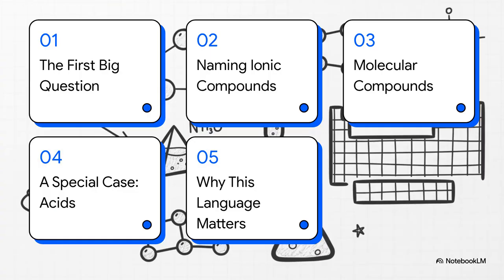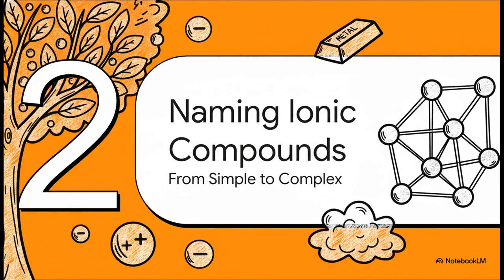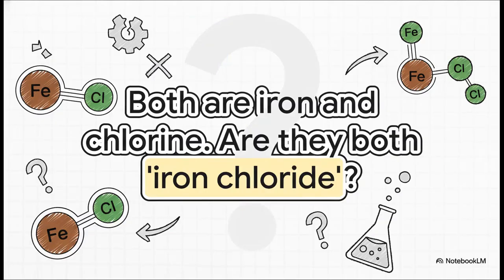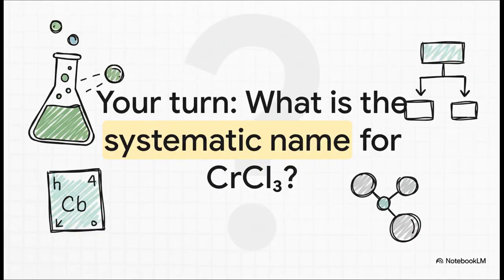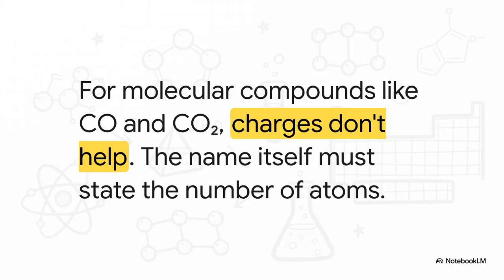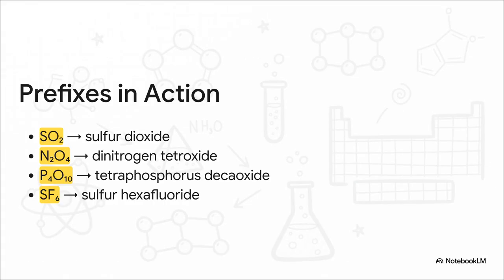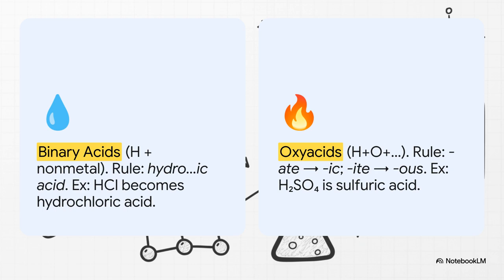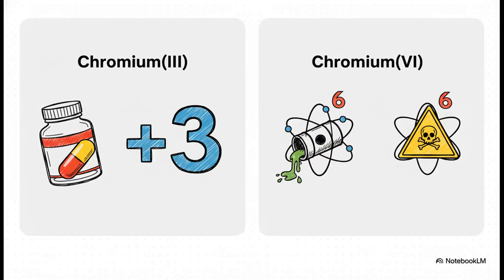4.3 Chemical Nomenclature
Summary of 4.3 chemical nomenclature from Chemistry: Atoms First Openstax.